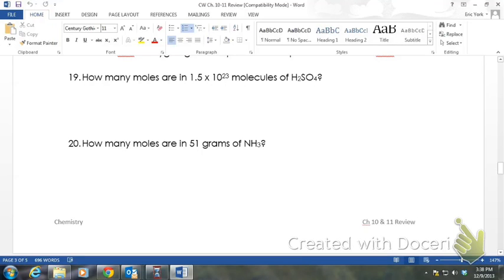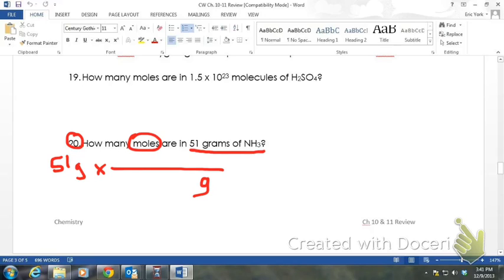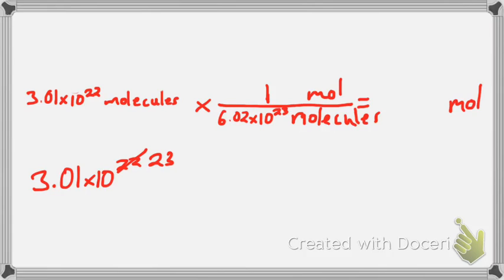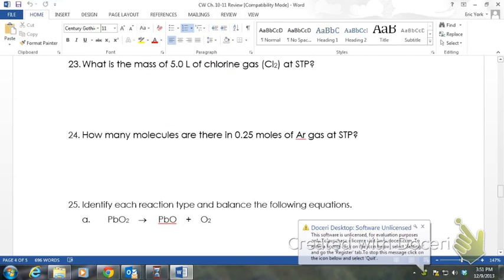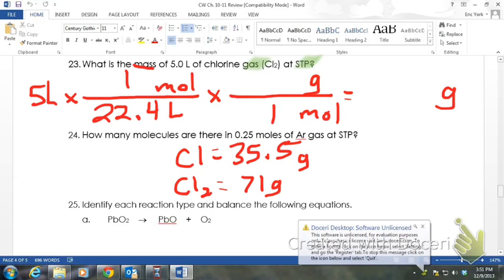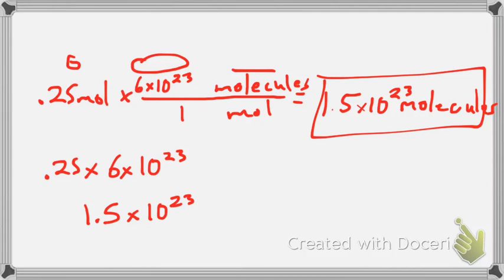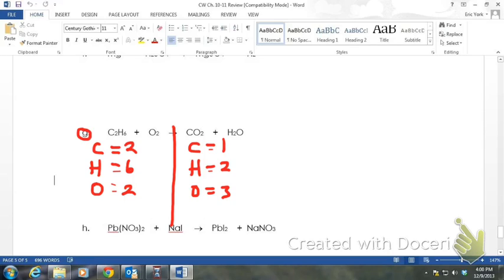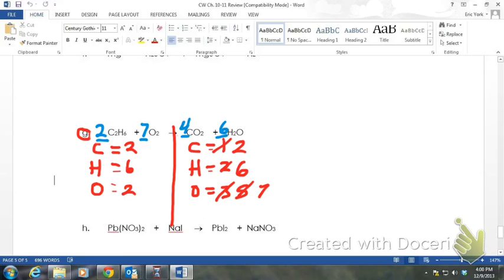CW Ch 10 11Review Part 2